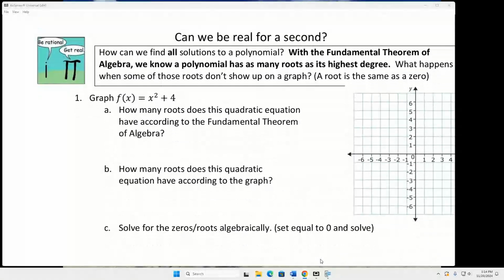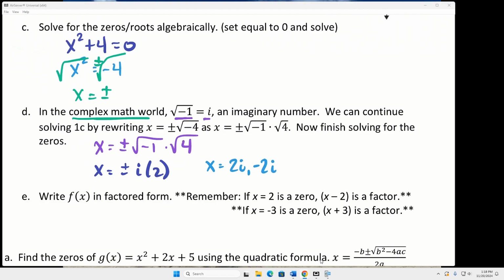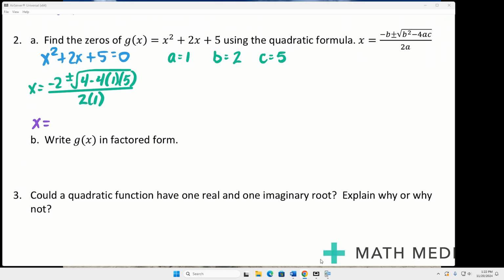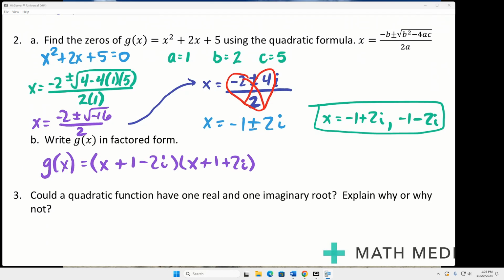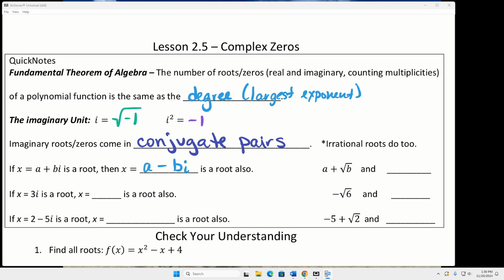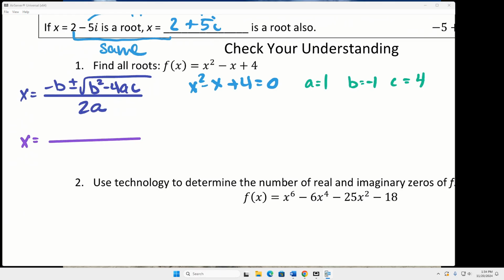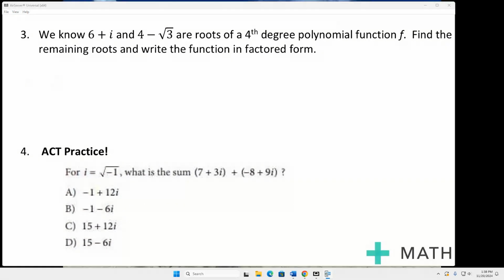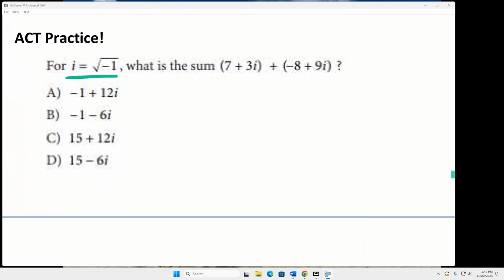Lesson 2.5 Imaginary Roots